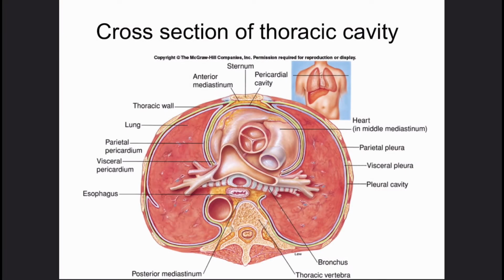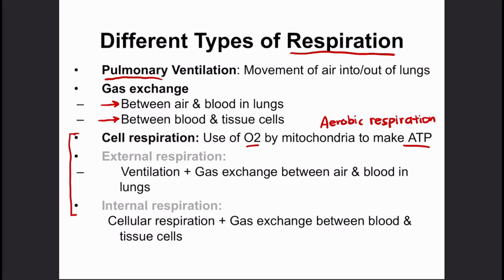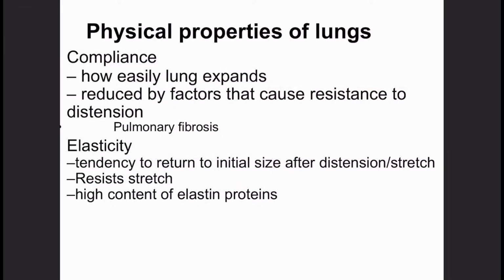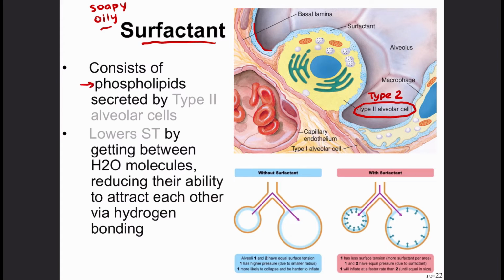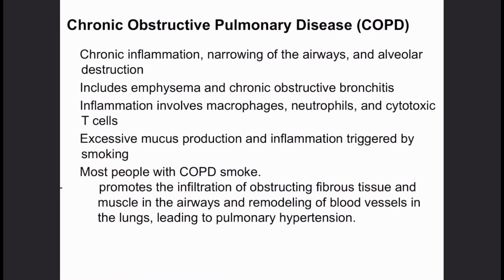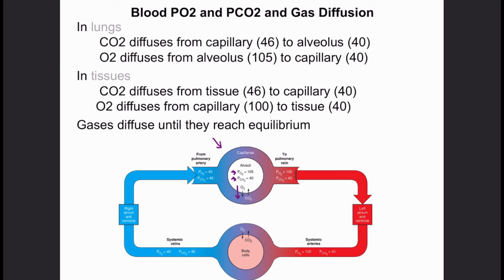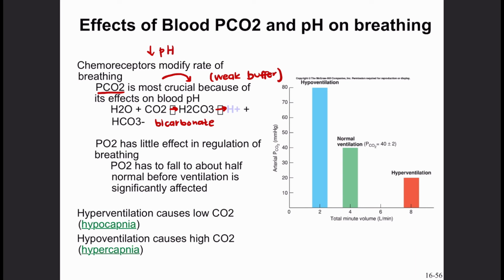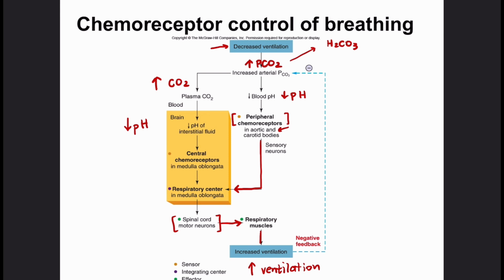Respiratory Physiology, Part 1